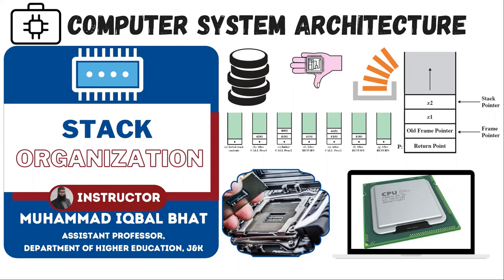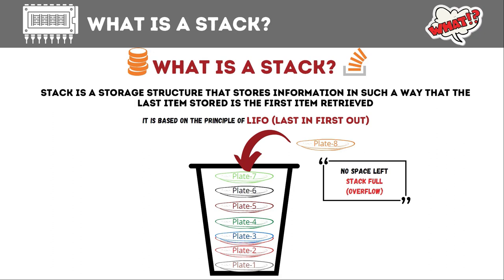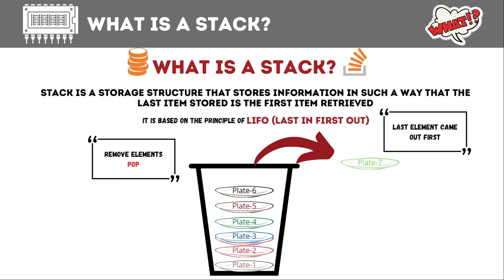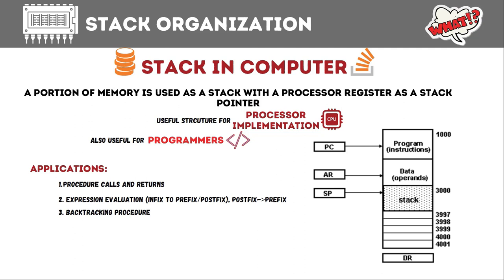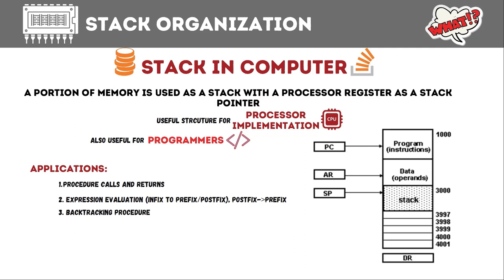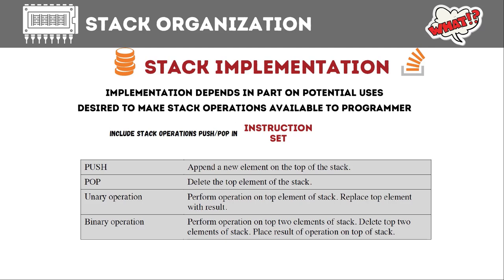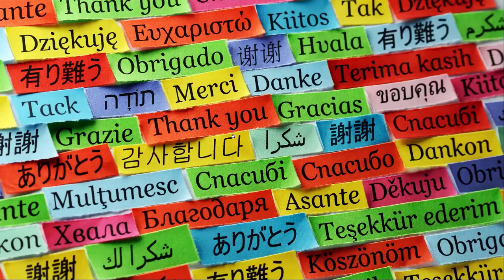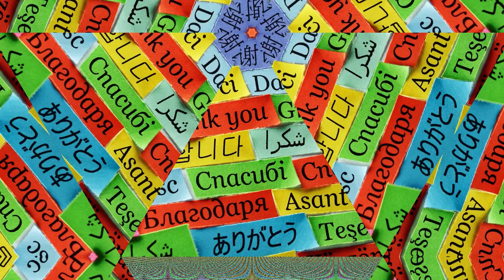Stack Organization - Computer System Architecture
Stack is a storage structure that stores information in such a way that the
last item stored is the first item retrieved. It is based on the principle of LIFO (Last in First Out).
This video tutorial covers stack organization covering following topics related to stack organization:
1. What is a Stack?
2. Stack in Computers
3. Stack Organization
4. Stack Implementation